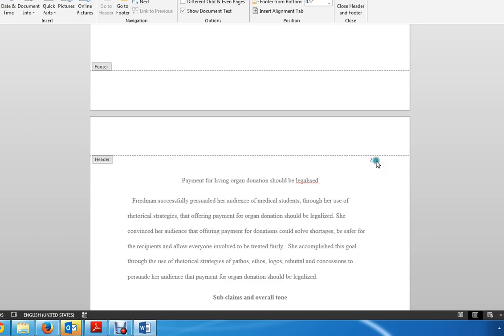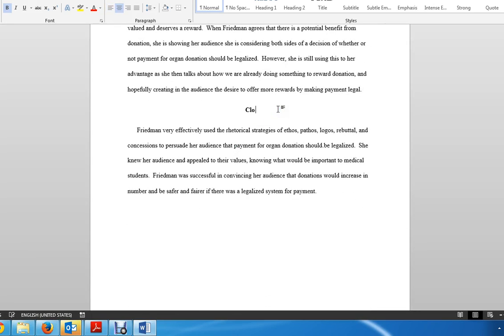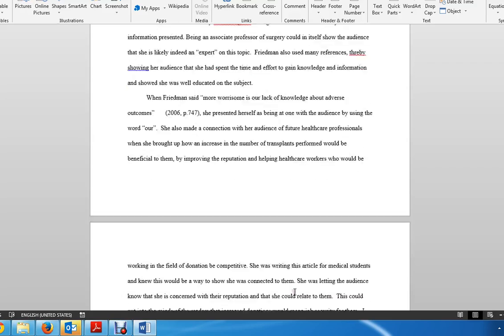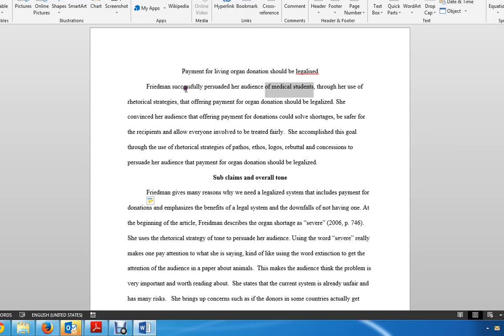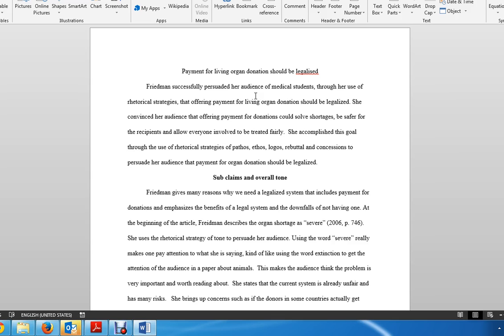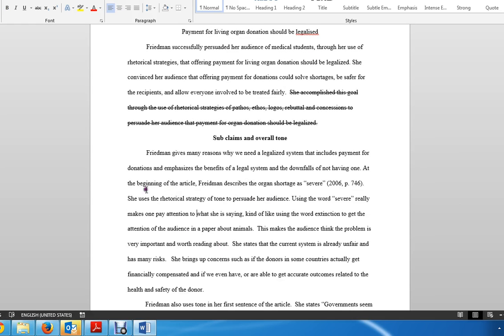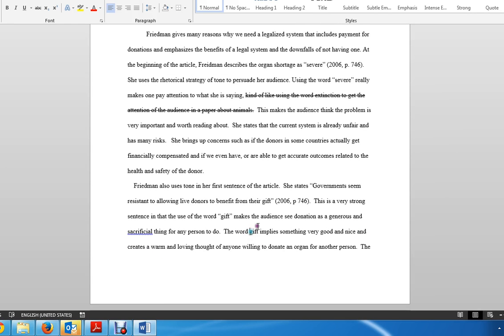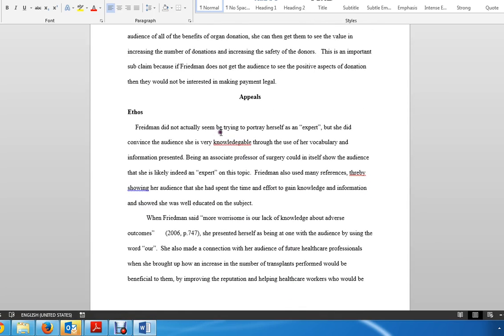Hamm Paper One Draft